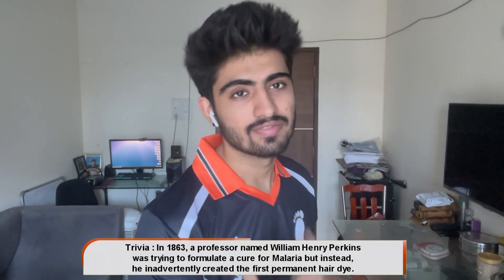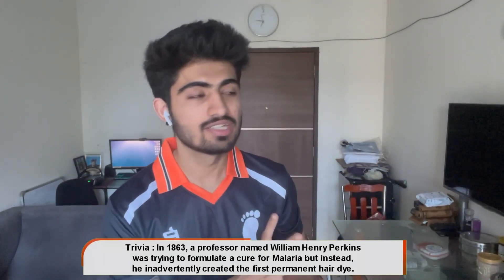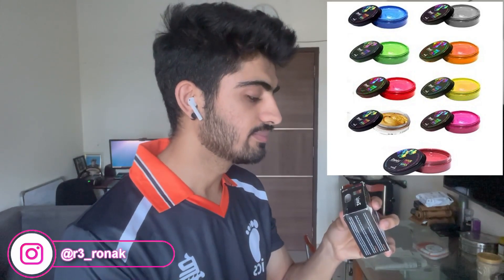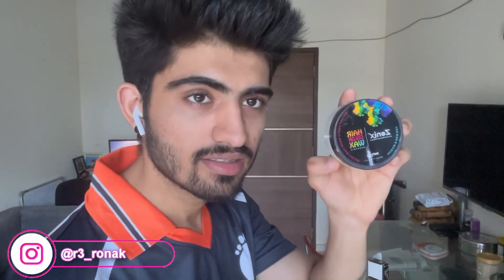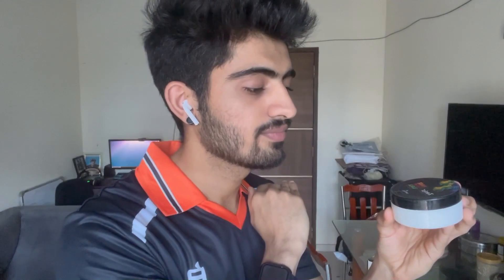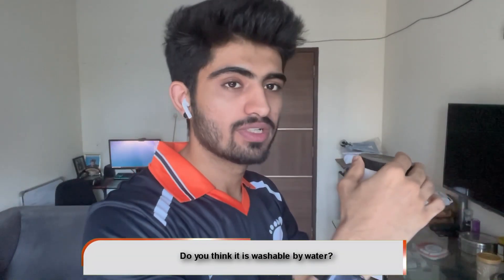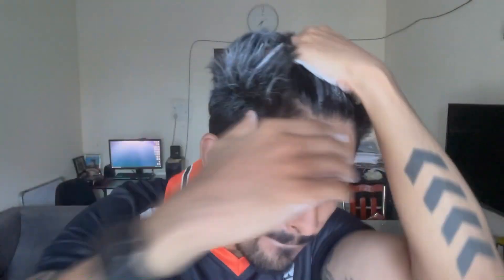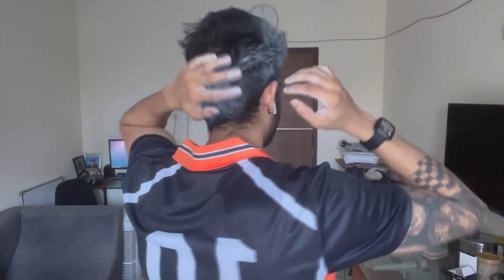I Tried Temporary Hair Wax For The First Time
Zenix Hair Color Wax -

Men Deserve Hair Color Wax -

HUDA Girl Beauty -